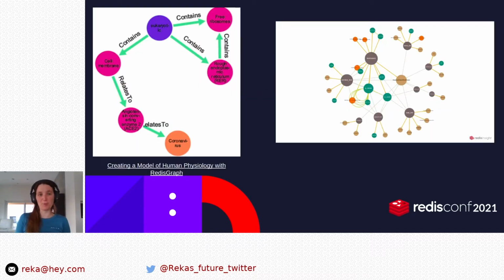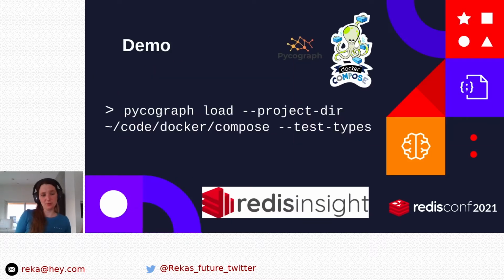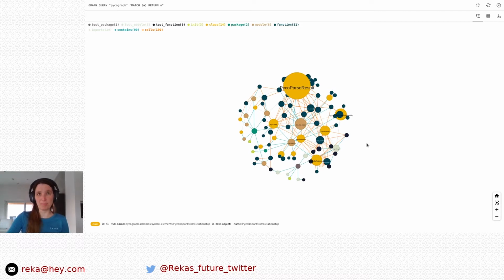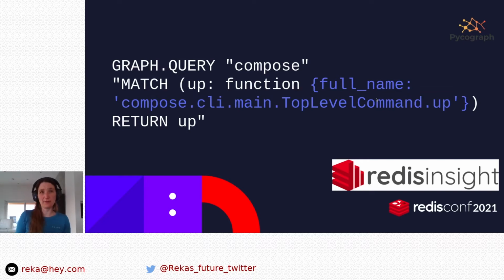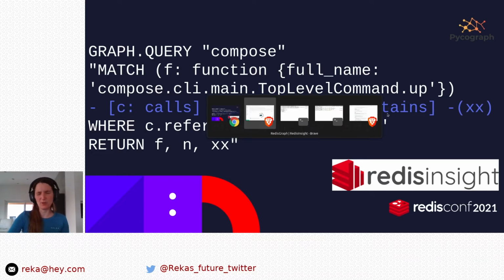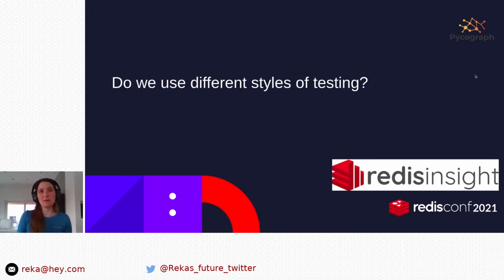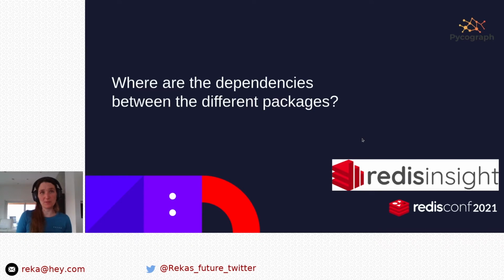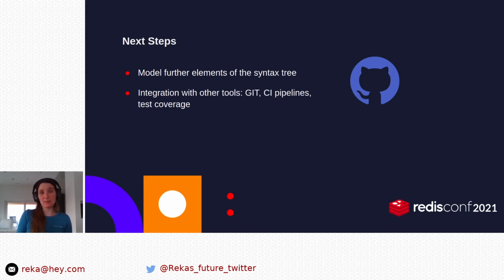RedisConf 2021: Exploring code bases with RedisGraph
RedisConf 2021
Speaker: Reka Horvath
Track: Build with Redis
In this session, we’ll build a RedisGraph model of a Python code base and use Cypher and RedisInsight to explore the code base. We'll cover:
* Visualizing the structure of a package
* Detecting some patterns
* Detecting the dependencies between modules and functions
Our demo explores the code base of Docker Compose.